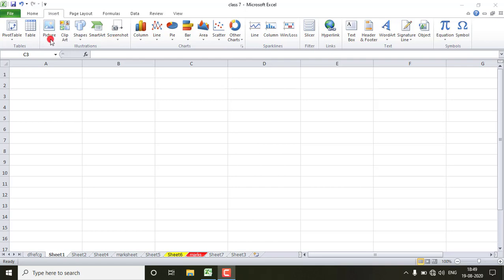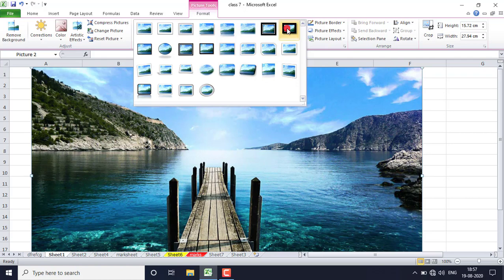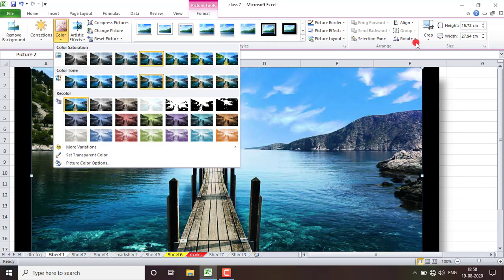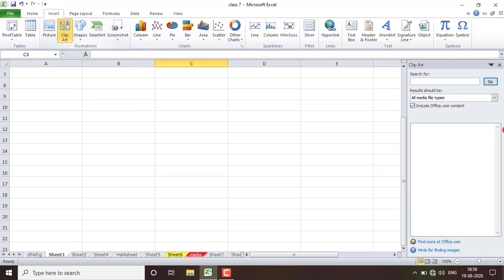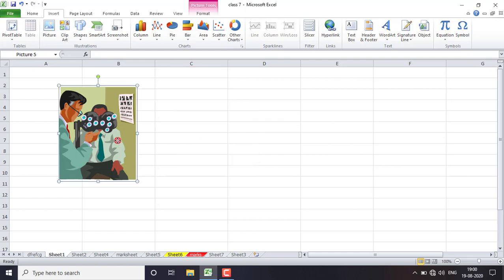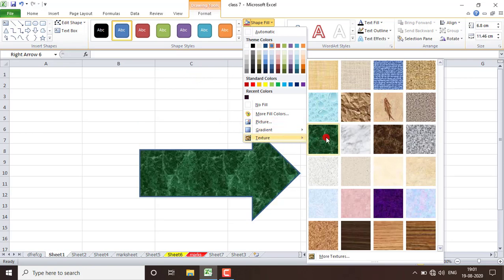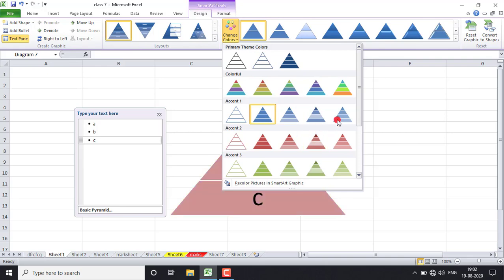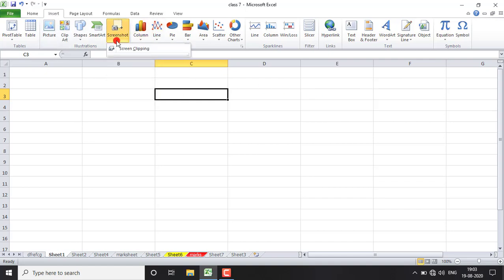MS EXCEL Insert Tab(Clipart, Pictures, Shapes , Smartart, Screenshot)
In this video you will learn how to insert clipart, Picture, Smartart, Screenshot and how to change their settings like cropping color change rotate everything about these things.